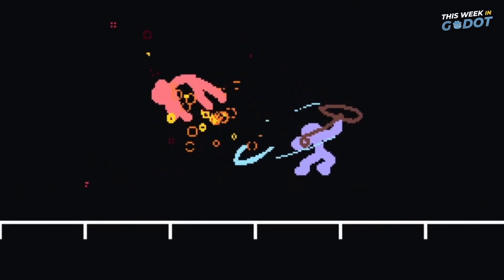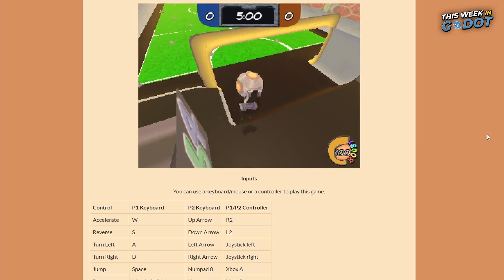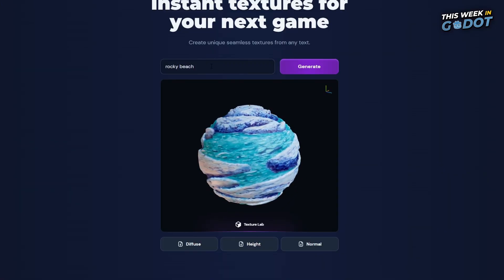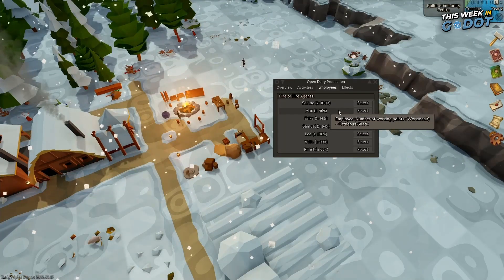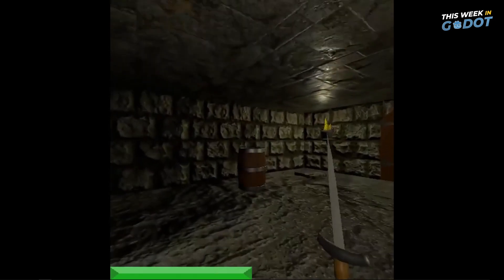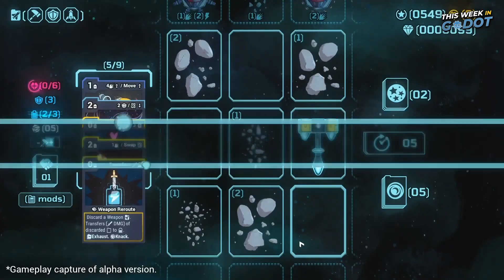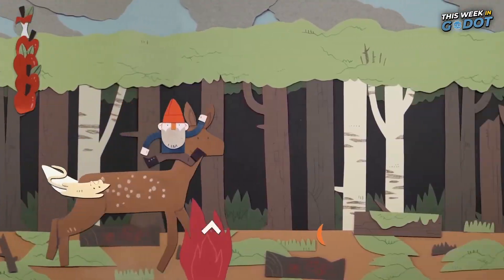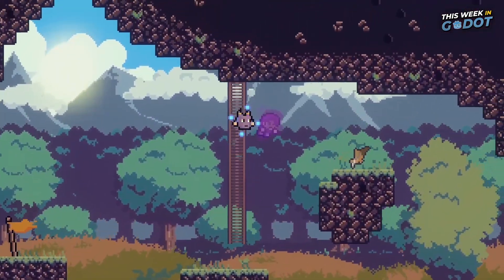7 NEW Indie Games to Made in Godot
Welcome to another episode of "This Week in Godot" where we take a look at the interesting, the awesome, and the weird things being developed this week in the Godot Engine. (Godot 3.5 and Godot 4.0)

Chapters:
0:00 Start
0:14 Number 8
0:44 Number 7
1:12 Number 6
1:49 Number 5
2:24 Number 4
3:01 Number 3
3:39 Number 2
4:11 Number 1